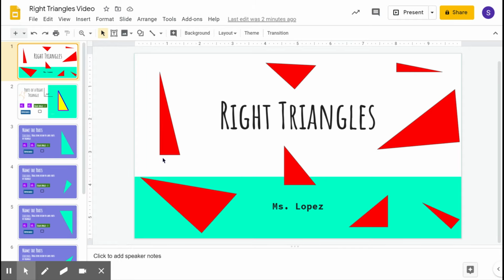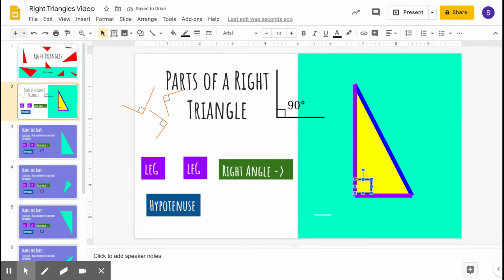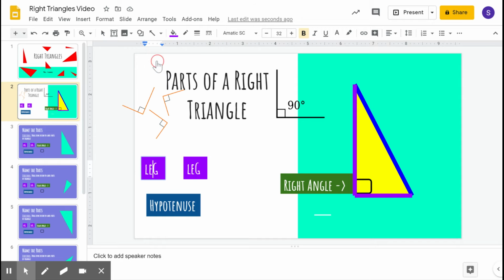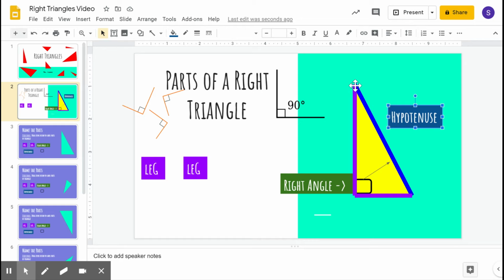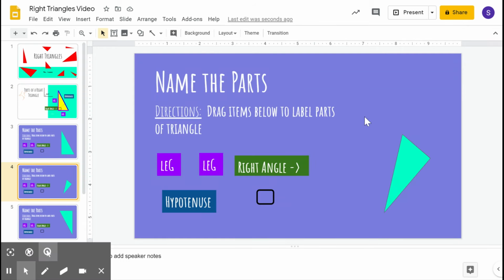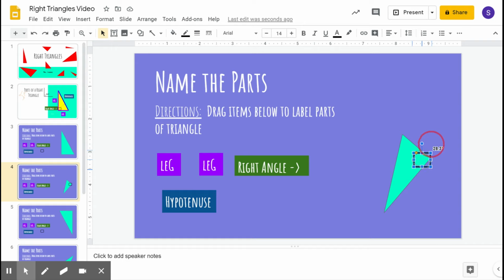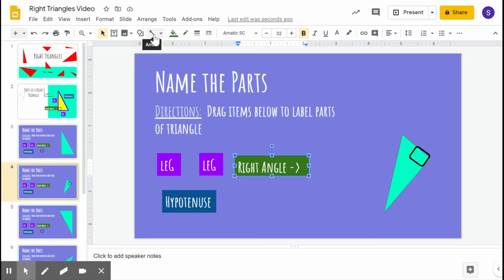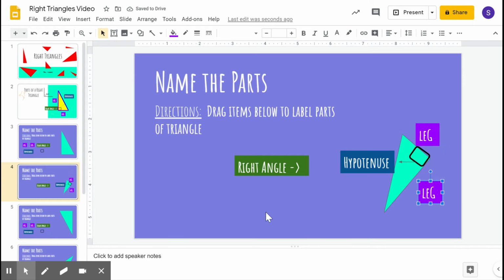Right Triangles Video - Google Slides